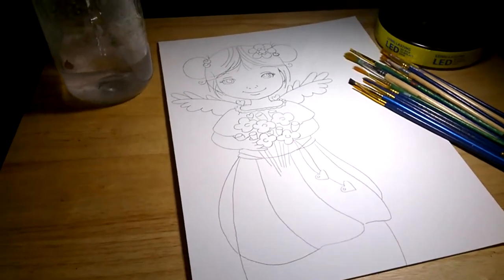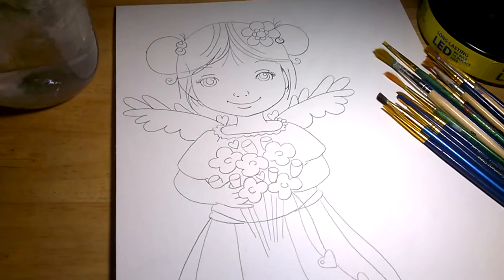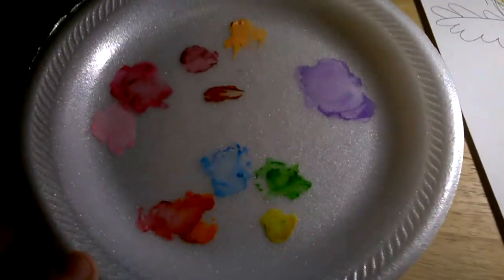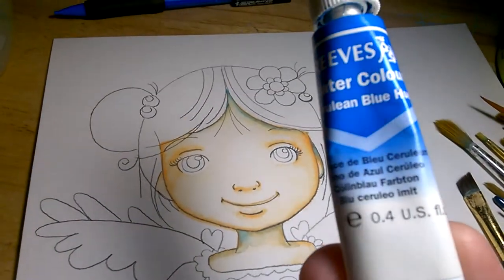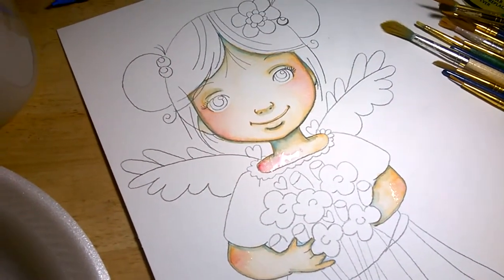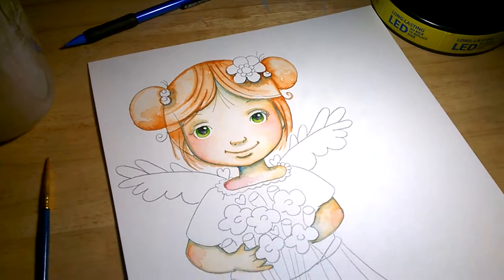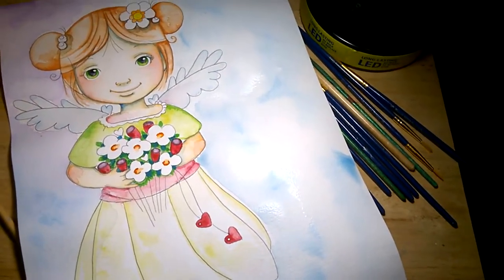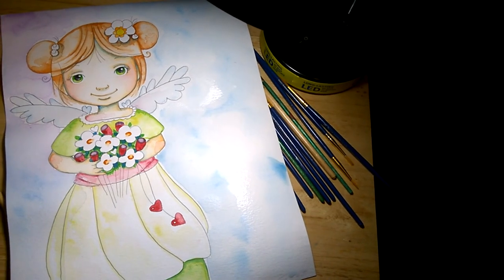Quick Phone Vlog Angel Watercolor Painting Progress Shots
Recorded with Nokia Phone
Uploaded to Youtube to use the online video editor.